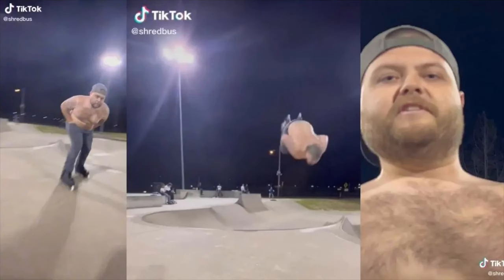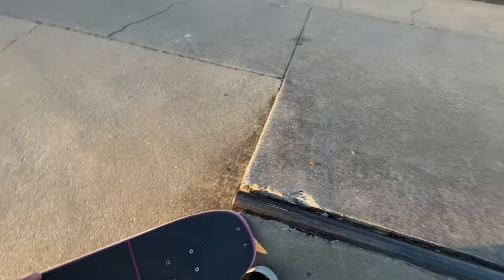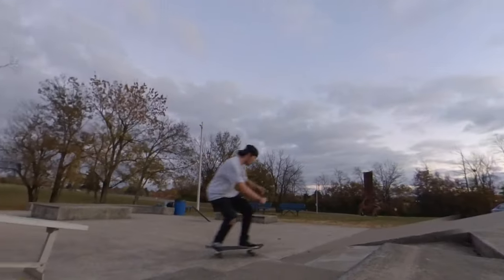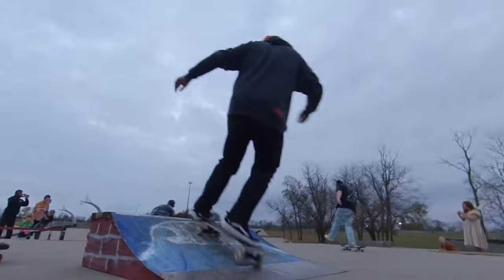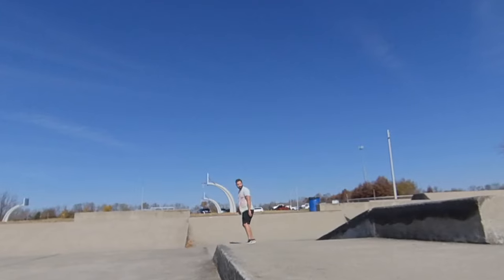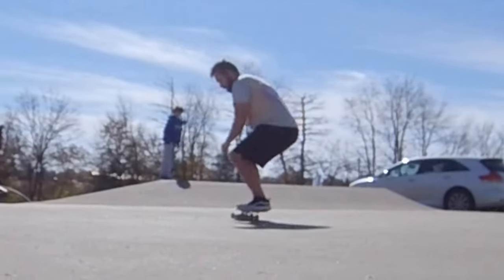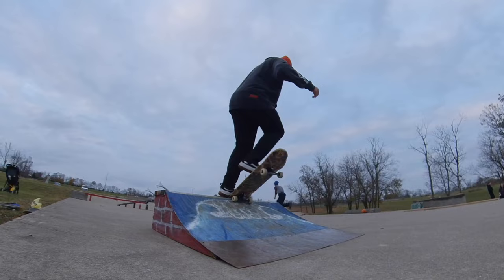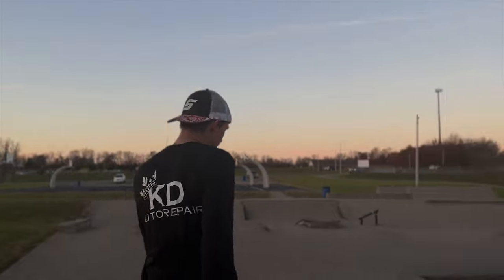How to cheat at skateboarding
Cheap Wide Deck:

Cheap Normal Deck:

Main Camera:

Old Main Camera:

Sigma 56mm f1.4 lens:

My Microphone:

My Editing Computer:

 My Skateboard Trucks:

Best Skateboard Bearings:

Skateboard Wheels:

SD Card:

My Phone: